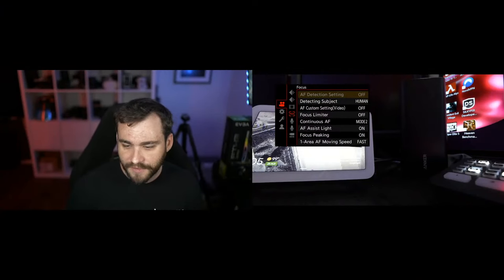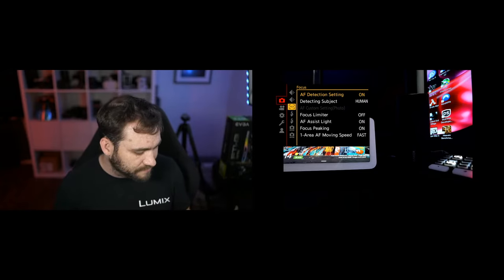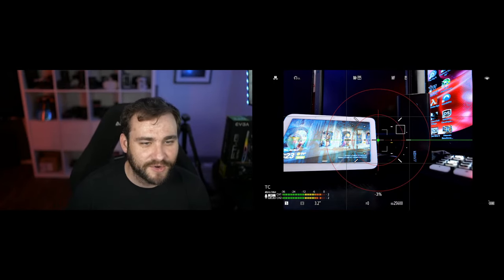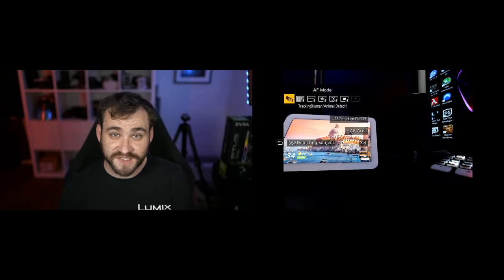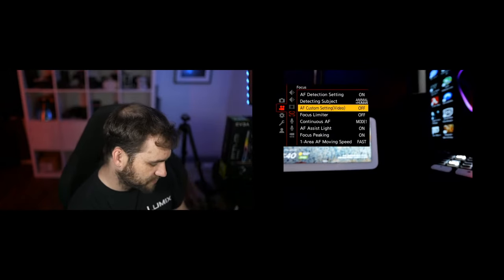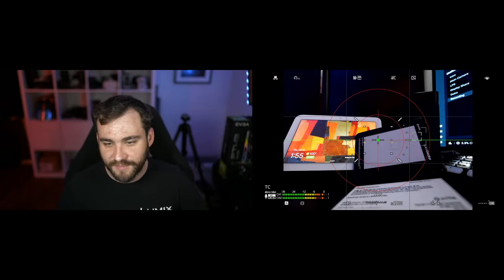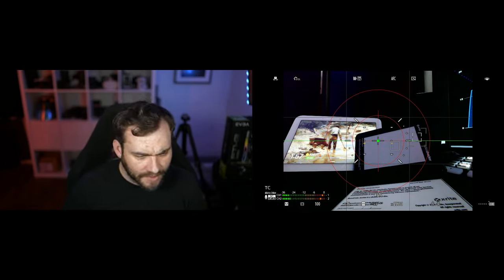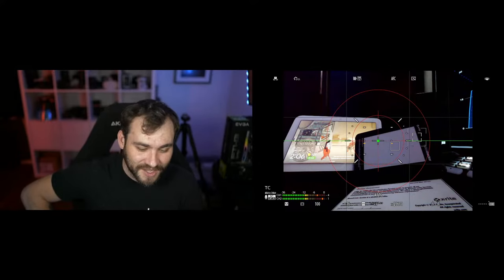LUMIX Live : Working with DFD & Viewer Questions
This week, Sean is covering your questions around using DFD AF in LUMIX Cameras. We'll be going over where to find all of the options for AF settings in the menus, highlight some of the differences from generation to generation, and we'll be giving you some settings recommendations for Photographers and Videographers.

These streams are interactive so bring your questions for the broadcast to get some answers live!